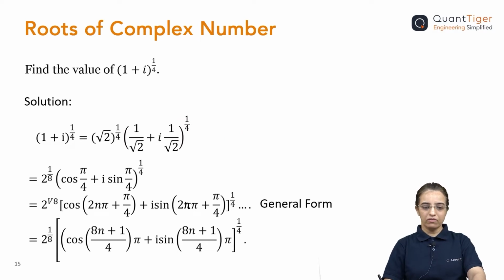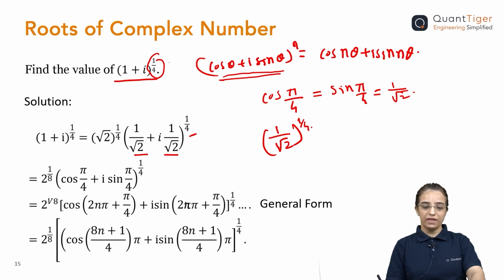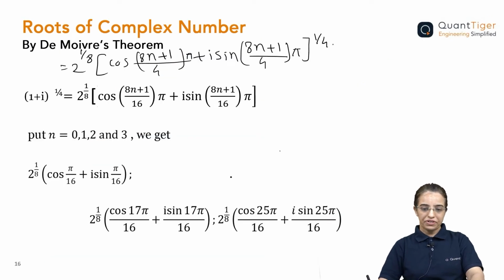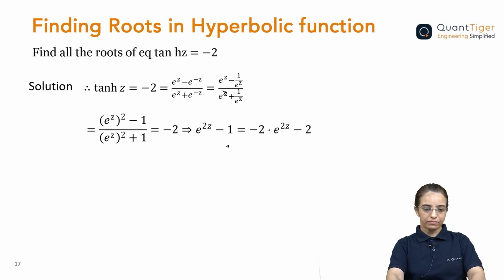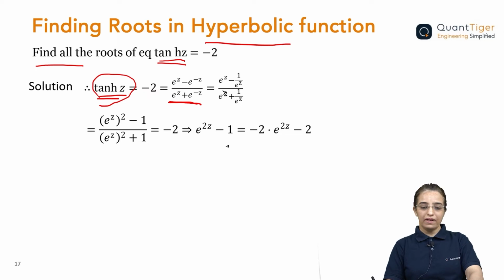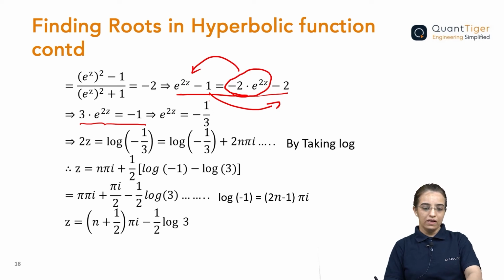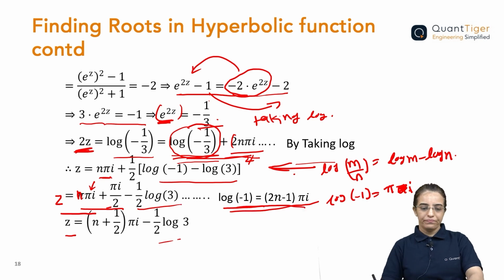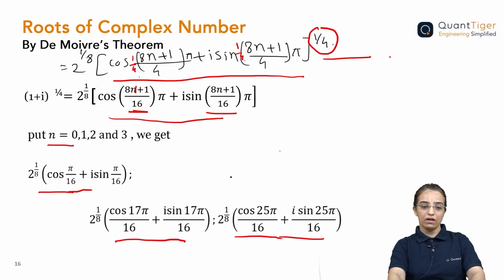Roots of Complex Numbers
The formulas to determine the square root of complex numbers are: The square root of complex number with rectangular coordinates is √(a + ib) = ± (√{[√(a2 + b2) + a]/2} + ib/|b| √{[√(a2 + b2) - a]/2})

👉 Basics of Complex Number
👉 Basics of De Moivre's Theorem
👉 Example of De Moivre's Theorem
👉 De Moivre's Theorem in Hyperbolic Function
👉 Question solving
👉 Application of De Moivre's Theorem in Complex Number

Contents of this video:
00:00 Intro
00:50 First example
03:51 Applying De Moivre's Theorem
06:29 Putting n's value
08:06 De Moivre's Theorem in Hyperbolic Function
10:21 Rearranging the equation
11:34 Using Log
15:22 Solution